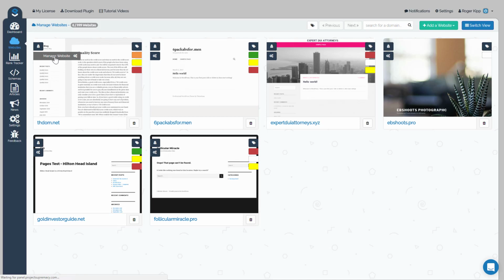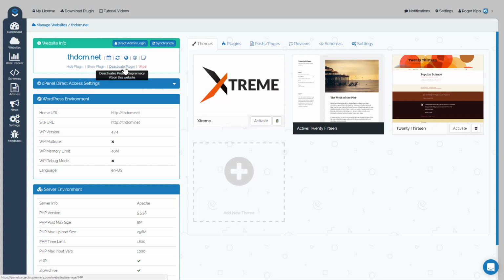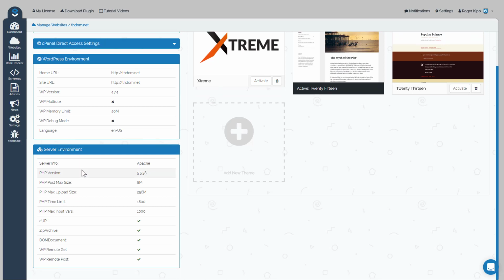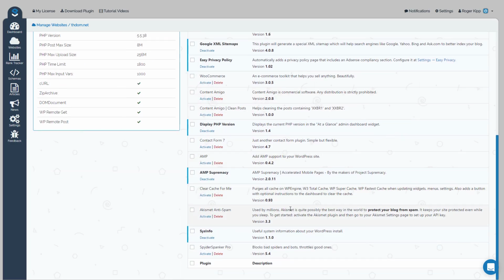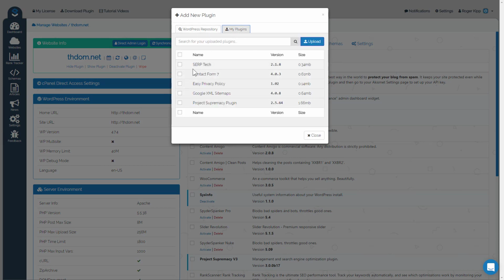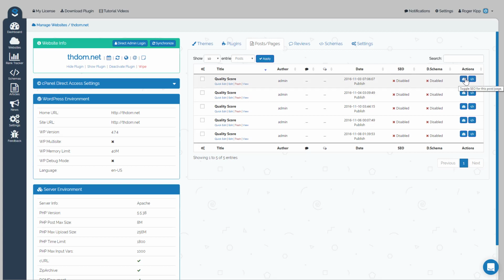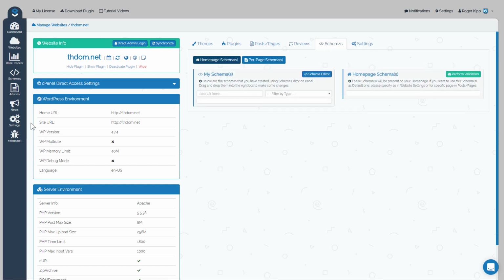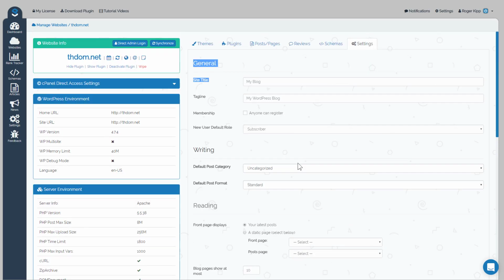PSv3 | Manage Websites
- Website Info
 - cPanel Direct
 - Wordpress/Server Environments
 - Themes
 - Plugins
 - Posts/Pages
 - Reviews
 - Schemas
 - Settings